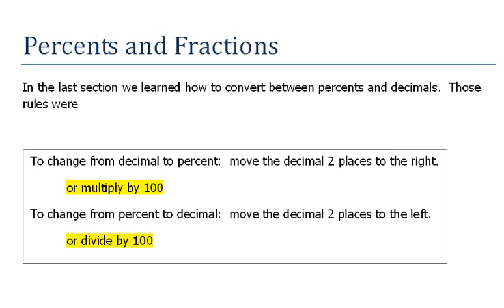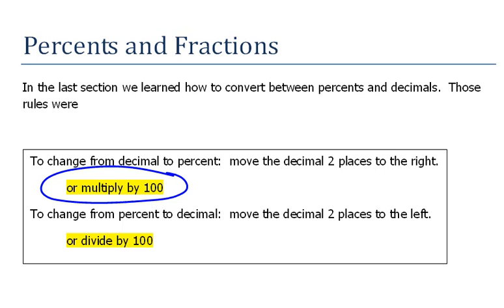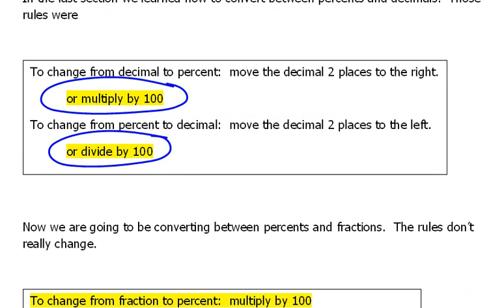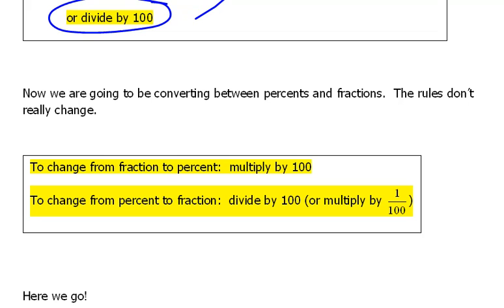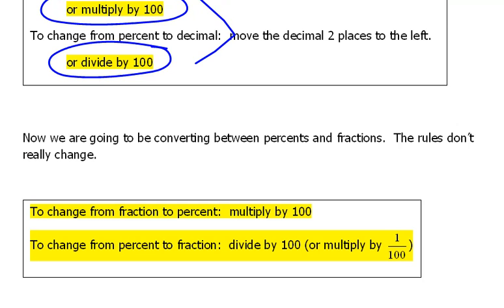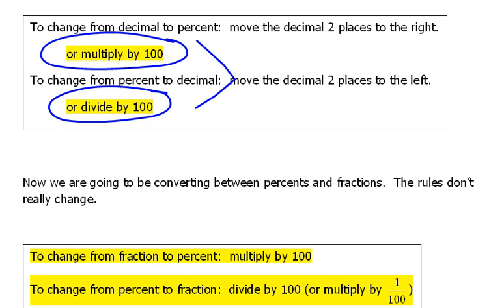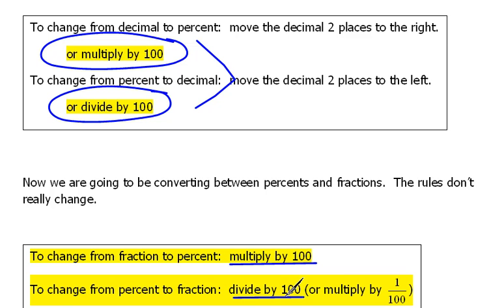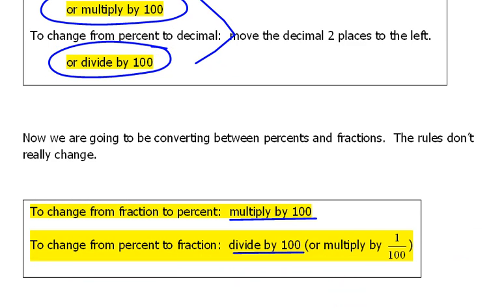Rules for Changing from Fraction to Percent and Backwards 6.2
How to convert between fractions and percents and how the rules are the same for decimals and percents.